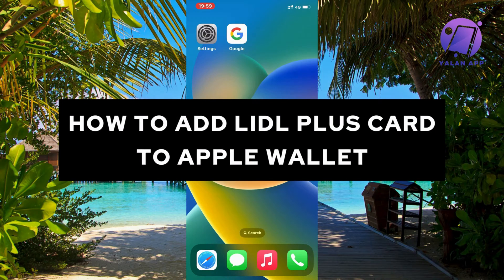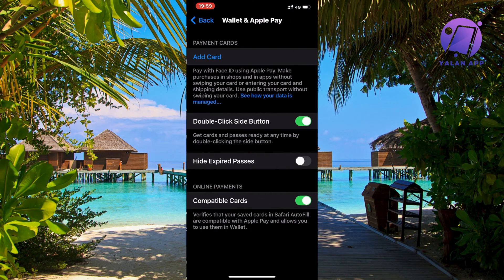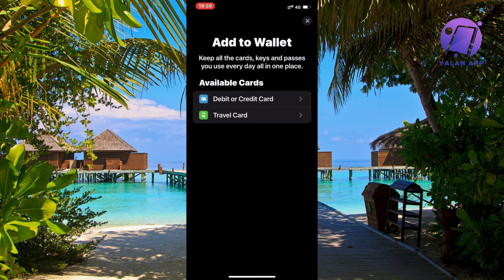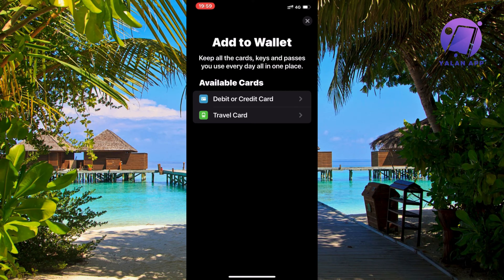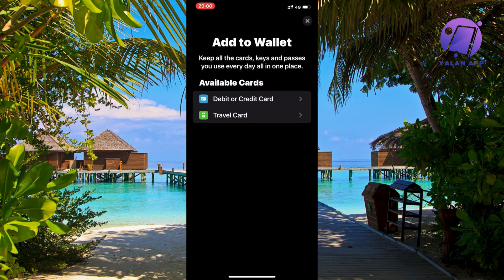How To Add Lidl Plus Card To Apple Wallet (2025)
Want to add your Lidl Plus card to Apple Wallet for easy access? This tutorial will show you how to do it step by step, ensuring you always have your loyalty card handy.